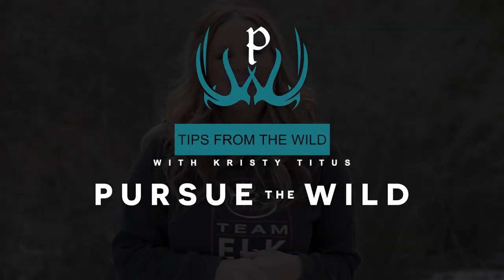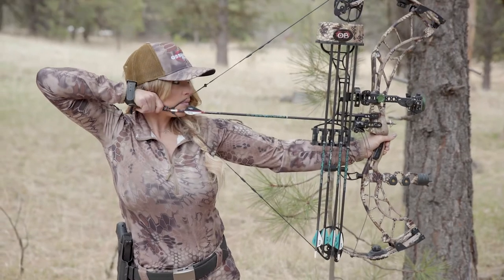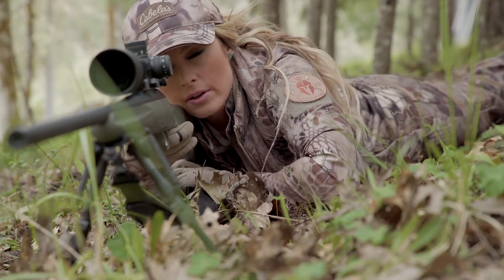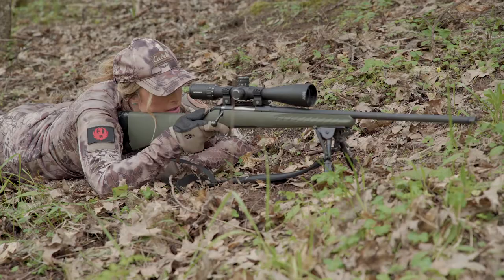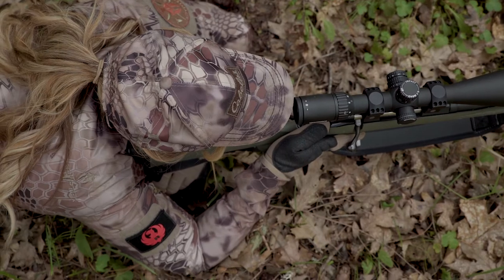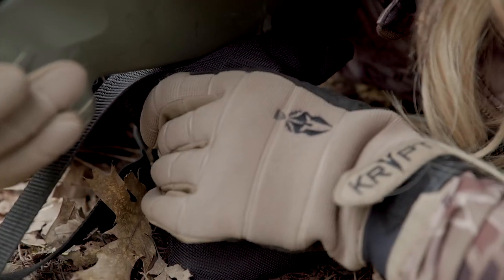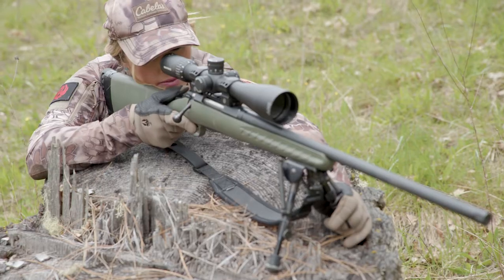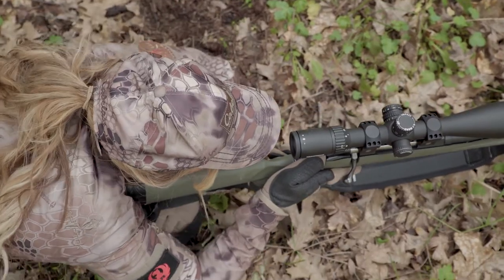Increase Downrange Accuracy with NPA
As marksmen and hunters, we want our bullet or arrow to impact downrange with precision on our intended target. Employing natural point of aim (NPA) will help increase downrange accuracy and eliminate muscular tension and fatigue.

In the latest episode of Pursue The Wild, Tips From The Wild, Kristy Titus explains how to test if your sight picture has NPA on the intended target. Combined with the fundamentals of marksmanship; sight alignment, sight picture, breath control, trigger control & follow through form the foundation of precision marksmanship.

With a little practice at the range, employing NPA will become second nature and create more successful first round downrange impacts.